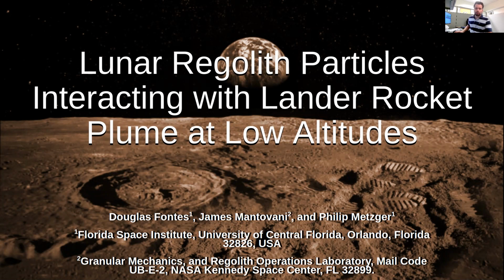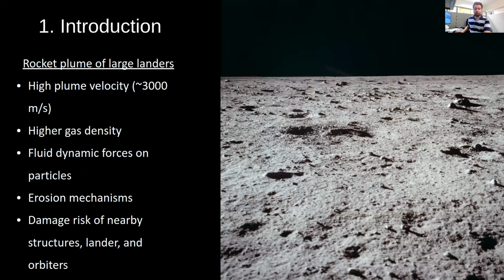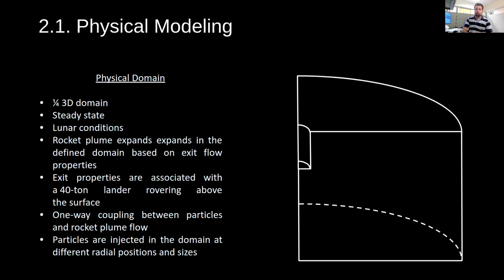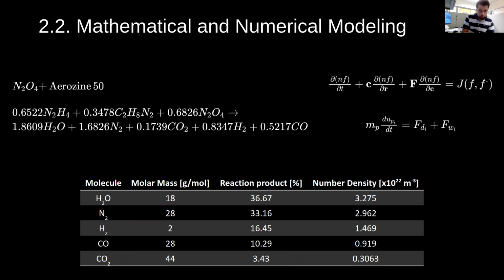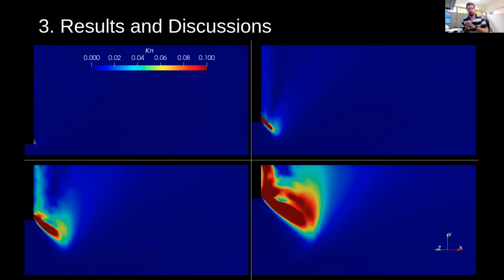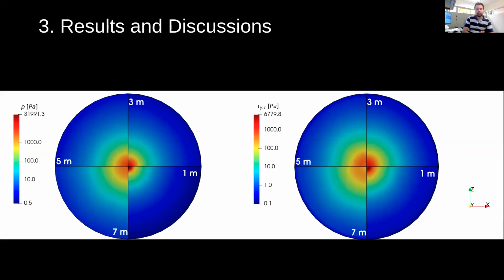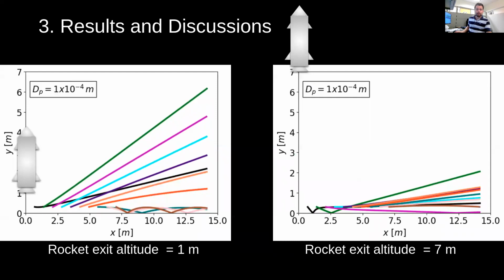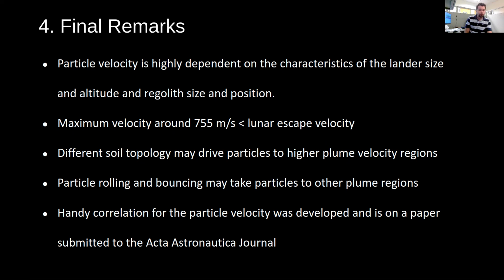Lunar Regolith Particles Interacting with Rocket Plumes - LunGradCon 2021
This video presents numerical results associated with rocket plume flow interacting with singular particles from lunar soil. This presentation was presented at LunGradCon 2021.